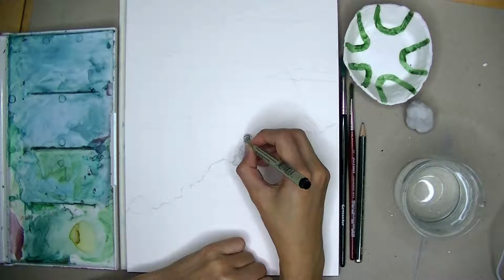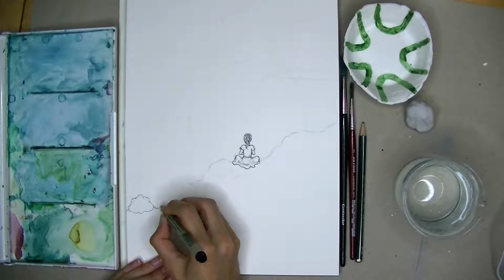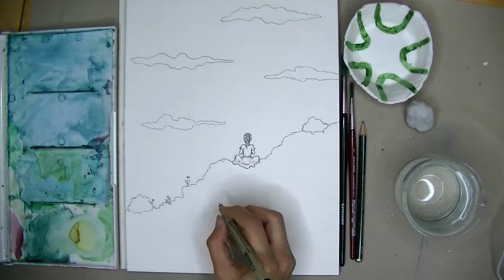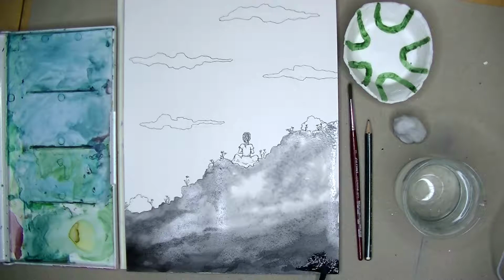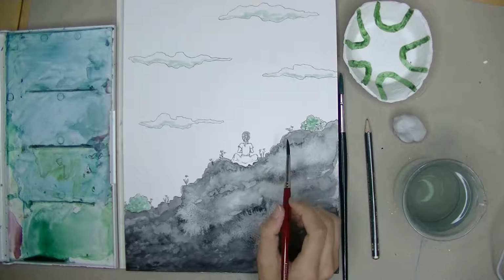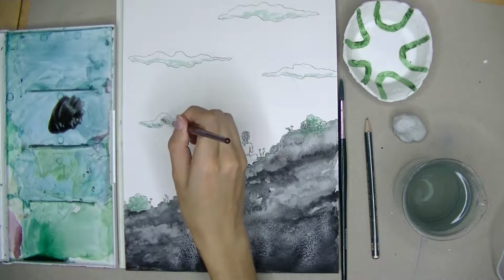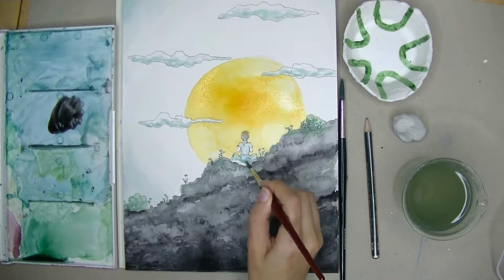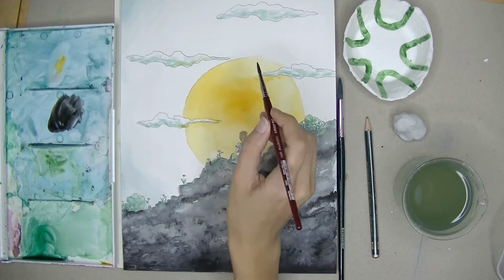Creating art for Etsy | Watercolor speed art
Hi guys!
Today I am showing you one of my paintings that is available on Etsy (as a print and the original).
I hope you have fun with the video!

If you want to see more of my art, you can find my Instagram account here: